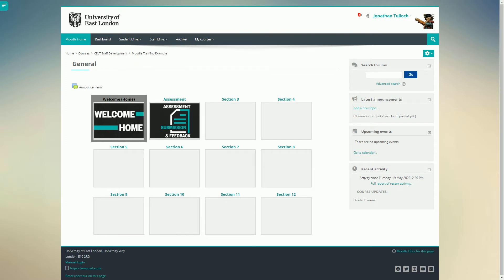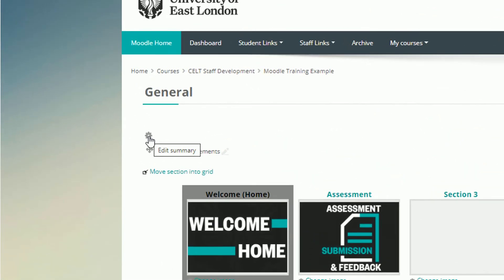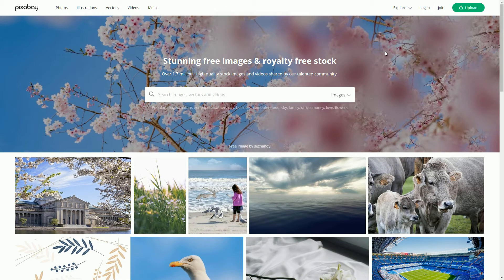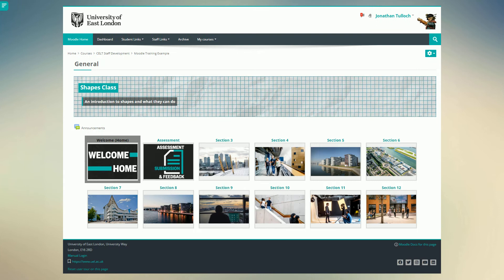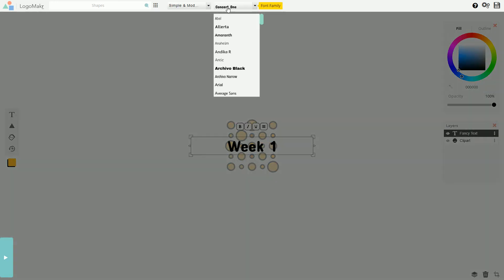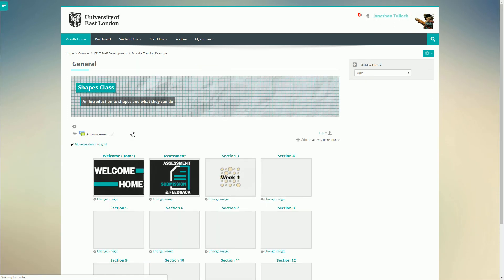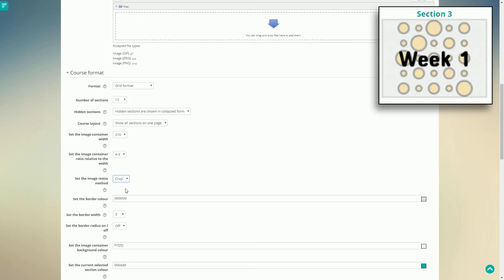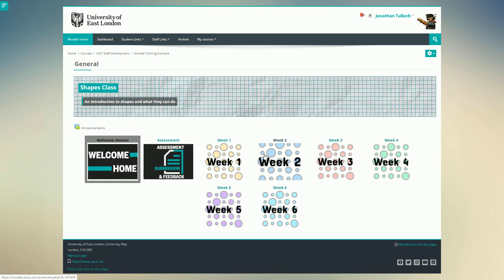Moodle Tutorial: Designing the look and feel of your course page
The full guide to the Grid format in Moodle is available

I used for the header image.

If you want to follow along with the same icons I use, you can download them

(P) Chad Crouch
COMPOSER: Chad Crouch
PUBLISHER: Victrola Dog (ASCAP)